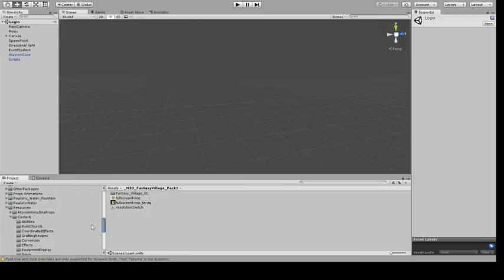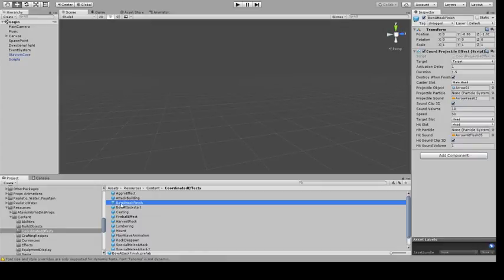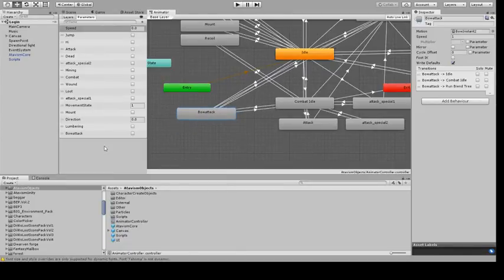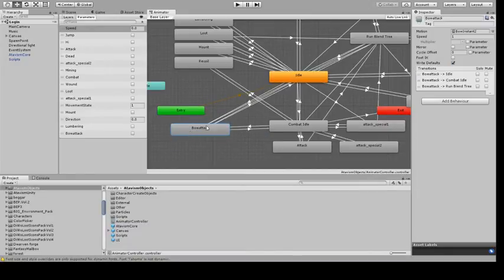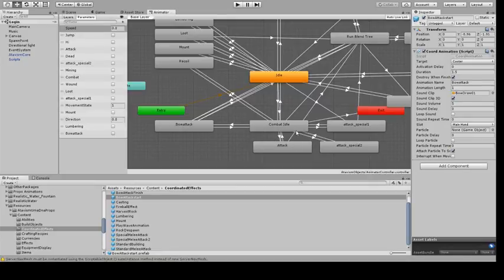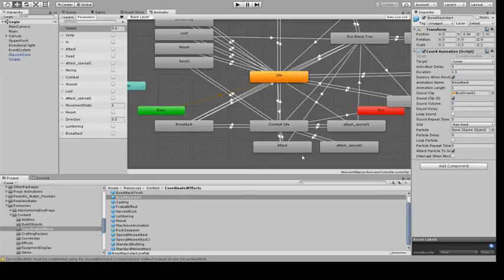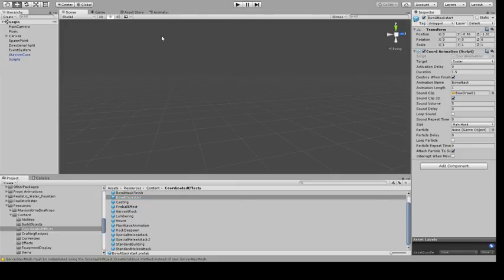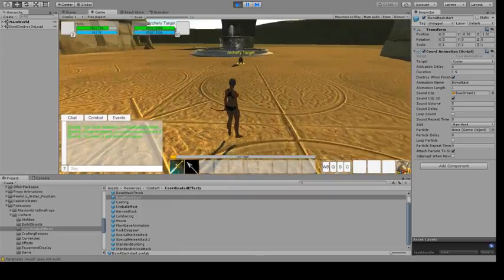Atavism - Creating a bow , coordinating effects and effects